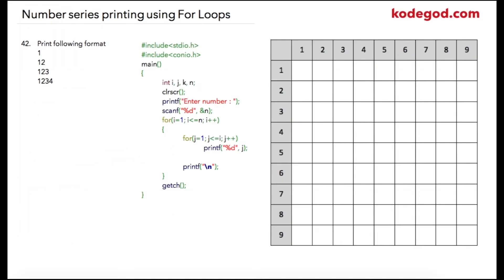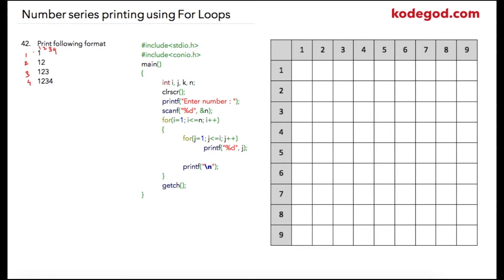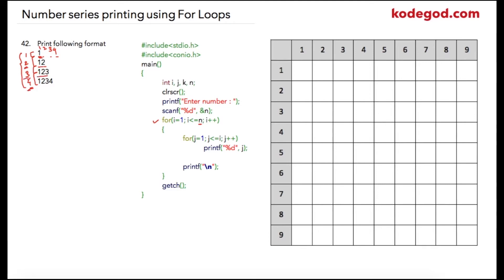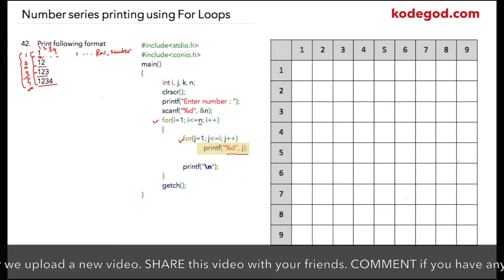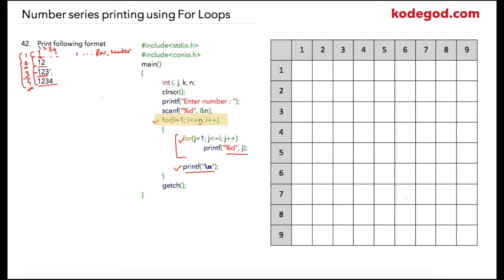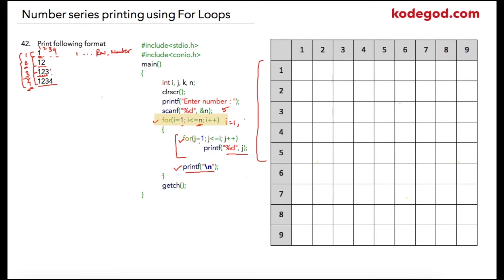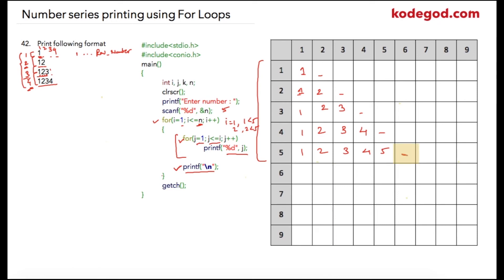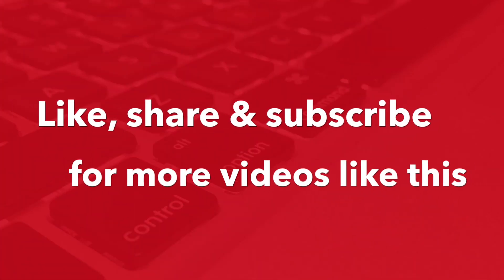Module 7 - Lesson 10 ► Print left bottom triangle of numbers vertical repetition [Learn Programming]